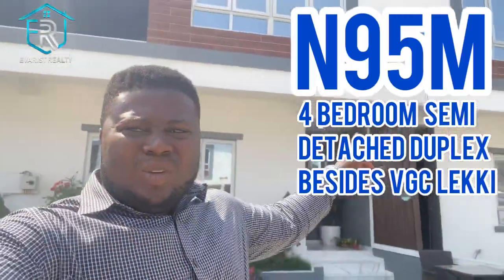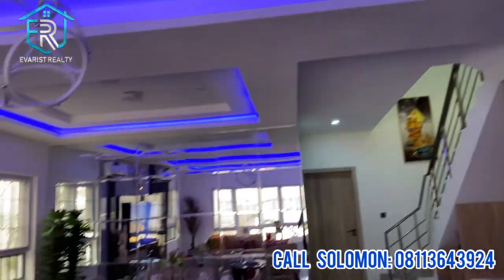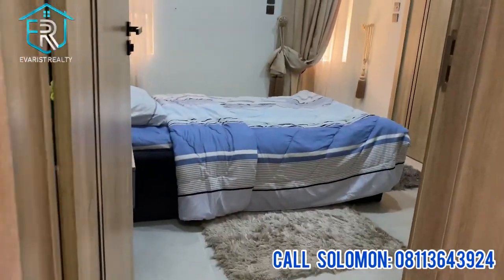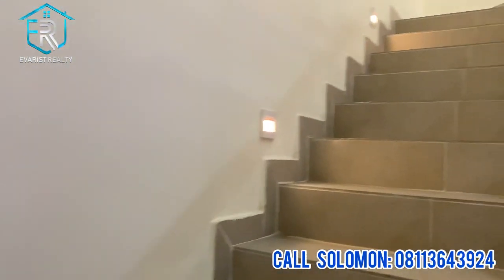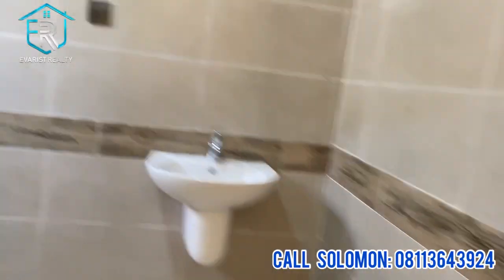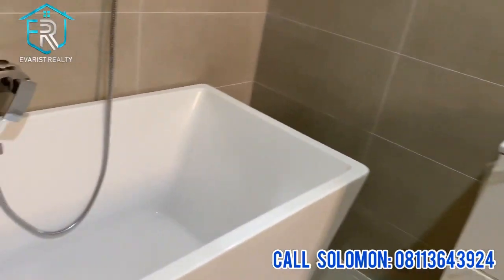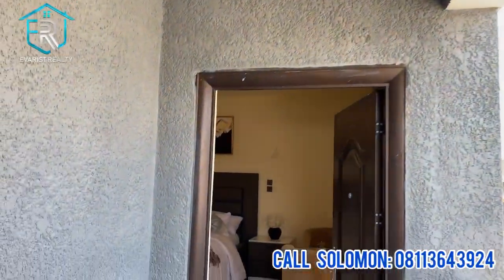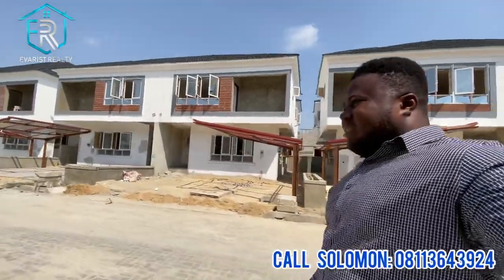N95M Harris Drive VGC 4 Bedroom semi detached duplex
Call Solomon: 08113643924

4 Bedroom Semi-detached Duplex with a BQ and Fitted Kitchen.

Price: N95M

Serviced Estate.

Location: Harris Drive, besides VGC, Lekki.